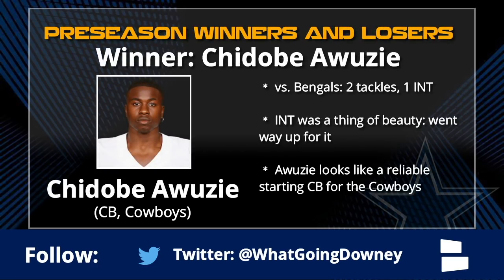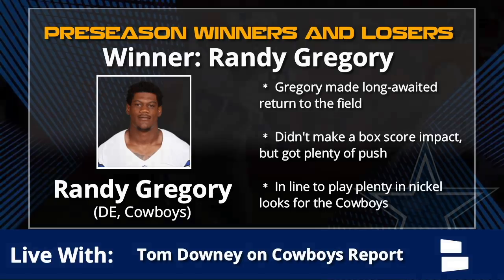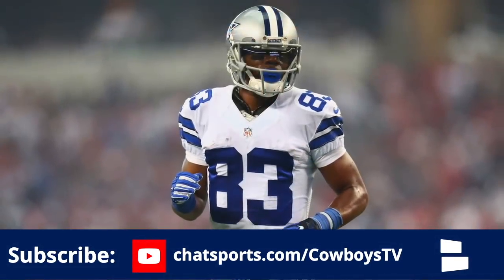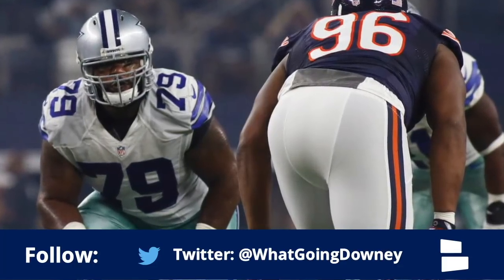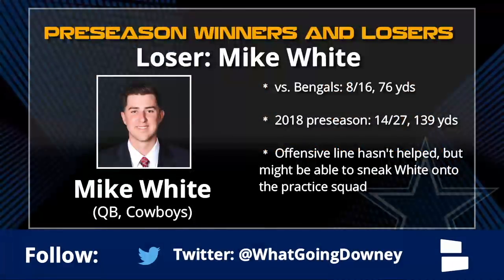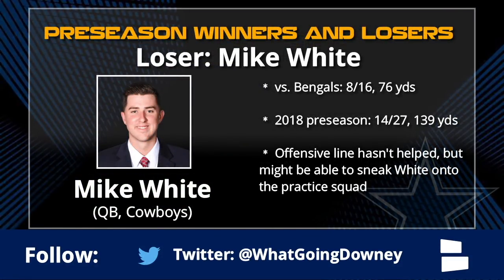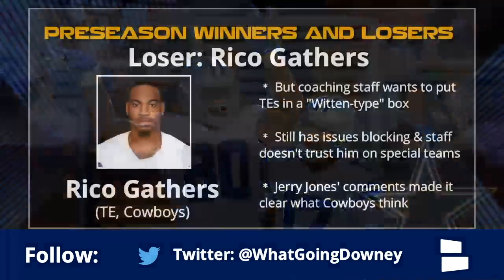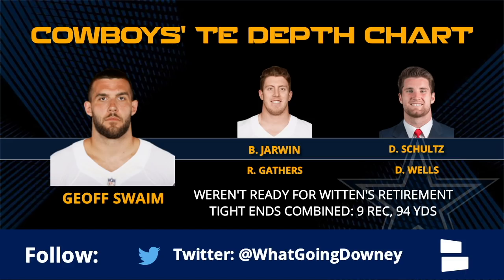Cowboys Preseason Winners And Losers: Week 2 vs. Bengals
Dallas Cowboys preseason winners and losers from the Cowboys’ Week 2 loss to the Cincinnati Bengals. There were several positive showing from the Cowboys, but not every player came out with a stock up after their game against the Bengals. Check out 10 Cowboys Preseason Winners and Losers, including Chidobe Awuzie, Randy Gregory, Taco Charlton, Rico Gathers, Chaz Green and more.

The Cowboys’ first-team defense looked great against the Bengals, but specific shoutouts are due for CB Chidobe Awuzie, DE Taco Charlton and DE Randy Gregory. Charlton was a wrecking ball against the Bengals, looking like a first round pick. Awuzie had one hell of an INT and looks the part of a #1 CB. Gregory was a winner just for making it back and getting on the field and although the stat sheet didn’t show it, he was effective and generated pressure.

On offense, Darius Jackson took advantage of a Bo Scarbrough injury and put up quality numbers. He has a real chance to make the roster. Dak Prescott was steady and found WR Terrance Williams for a needed TD catch.

As for the losers, you can pretty much pick the entire backup OL and DBs. Chaz Green was the biggest loser, once again looking terrible. Cameron Fleming wasn’t much better, which might be an even bigger concern. Mike White continues to look meh, although the offensive line is not helping him. But right now, White hasn’t done much to justify a roster spot.

And finally, Rico Gathers should be a winner based on how he played. That “Mossing” catch was great, but he’s a loser based on Jerry Jones’ comments. Plus, despite being perhaps the best pass-catching option for the Cowboys, especially in the red zone, the Cowboys coaching staff still has him 4th on the depth chart. Gathers has not earned trust from the coaches in the blocking and special teams game. For a backup TE, that’s a huge issue.

The complete winners and losers are detailed below:

Winners:
Chidobe Awuzie CB, Cowboys)
Randy Gregory (DE, Cowboys)
Taco Charlton (DE, Cowboys)
Darius Jackson (RB, Cowboys)
Terrance Williams (WR, Cowboys)

Losers:
Cowboys Backup DBs
Chaz Green (OL, Cowboys)
Cameron Fleming (OT, Cowboys)
Mike White (QB, Cowboys)
Rico Gathers (TE, Cowboys)

This edition of the Cowboys Report with Tom Downey is presented by The Guild - a collection of boutique hotel properties located in upscale residential buildings. to learn more and use ChatSports for 15% off your next stay!

Cowboys Report can be watched LIVE on Facebook Live on Tuesdays, Thursdays and Sundays on the Dallas Cowboys by Chat Sports Facebook

All our NFL shows can be watched live on the Chat Sports NFL Facebook

For news, stats and scores personalized to the teams you follow, download the Chat Sports app